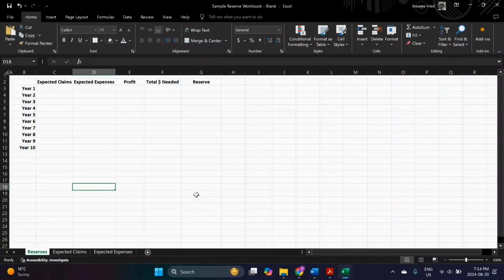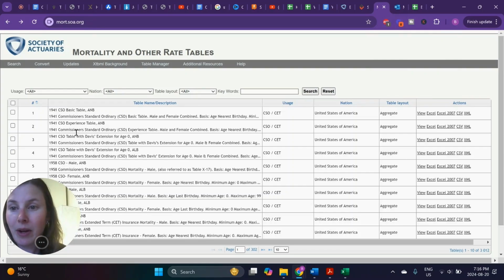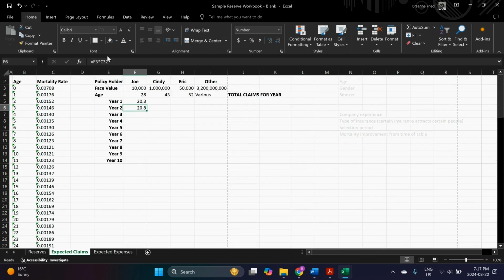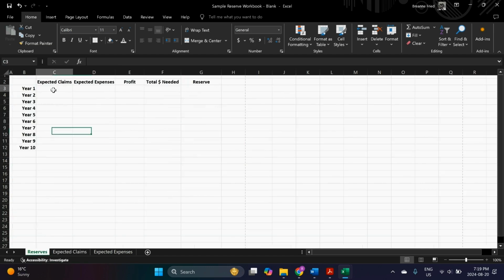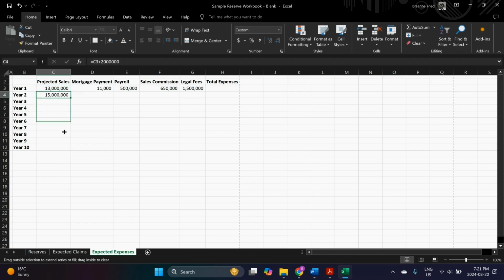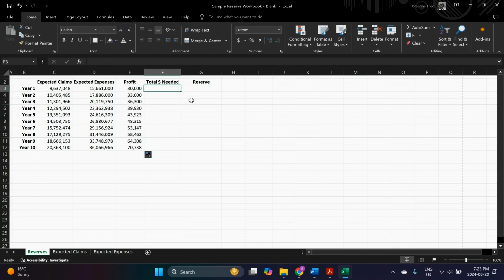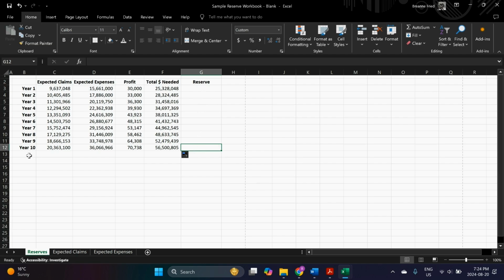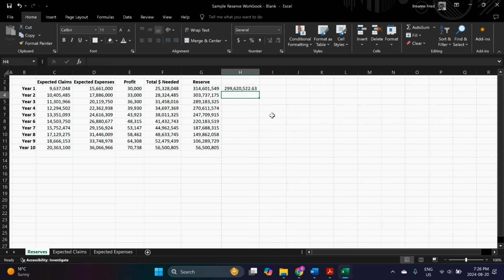This is What an Actuary Does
Do you REALLY know what actuarial work looks like day-to-day? It's one thing to love math and problem-solving, but what will it be like when you're at your first actuarial job, facing real-world challenges?

Is actuarial work something you'd really enjoy?

Here's your chance to find out!

In this week's video, follow along with me as I complete an Excel activity that mimics real actuarial work!

If you enjoyed this video, why not stick around?

If you want to learn more about what TYPE of actuary you want to be, then watch this video next!

TIMESTAMPS:
0:00 Intro
0:24 Tutorial
10:11 Keep This in Mind